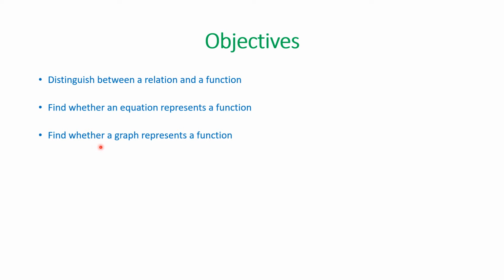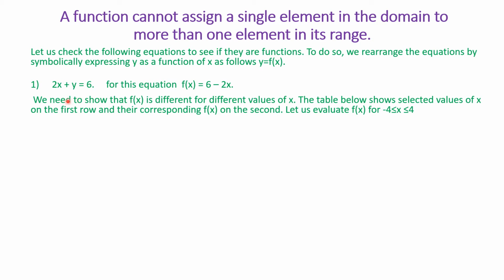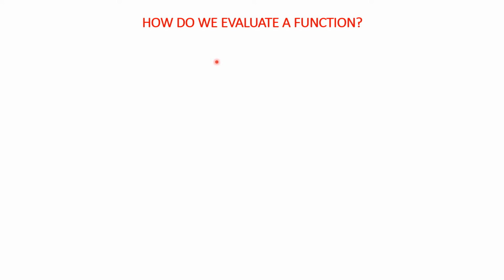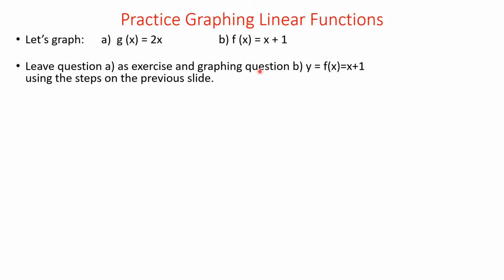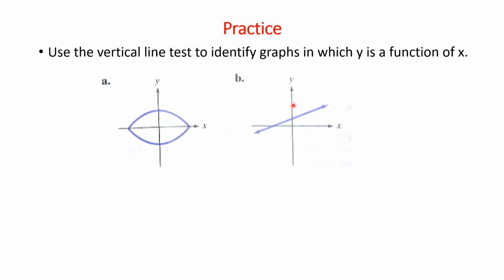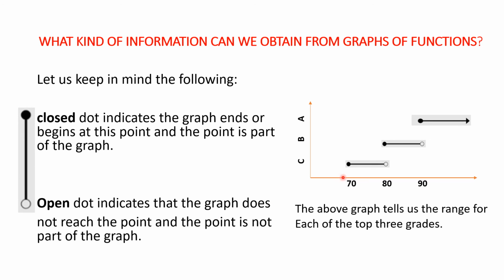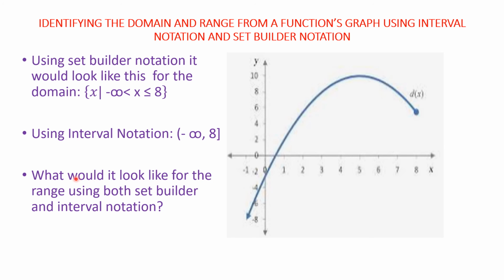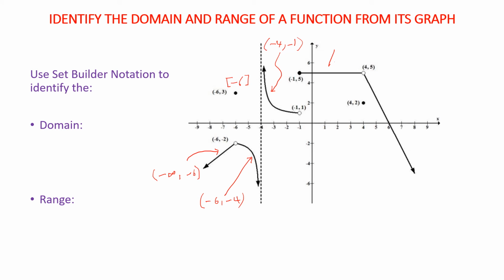Functions L1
Introduction to functions and how to determine their domains and ranges